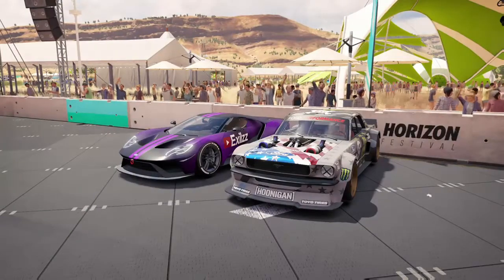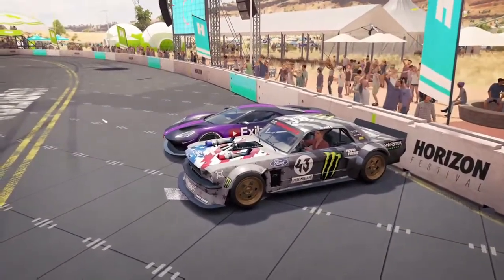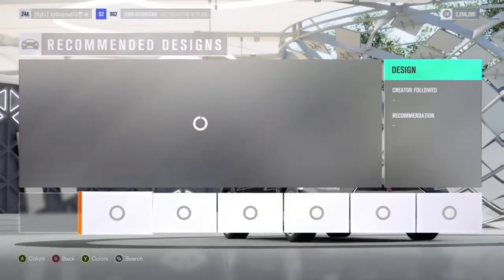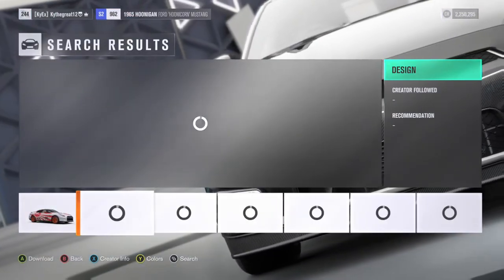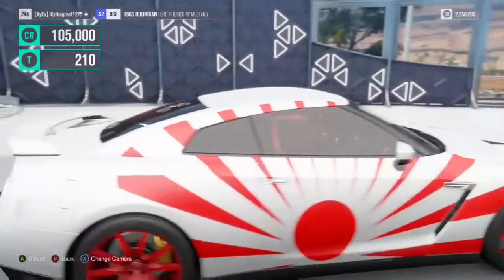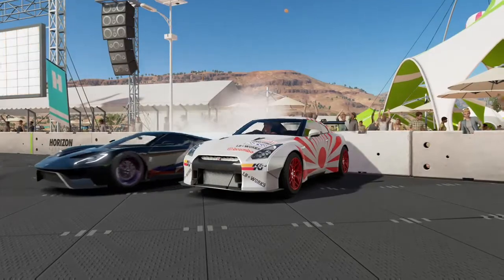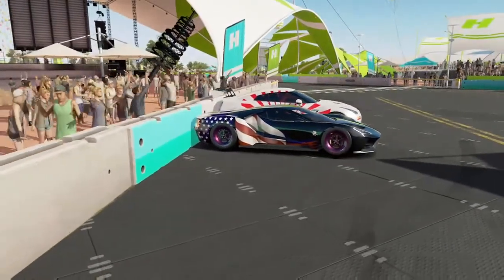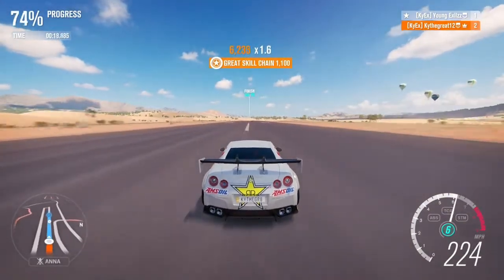Cars around the world challenge w/Exilzz (Forza Horizon 3)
exilzz challenge